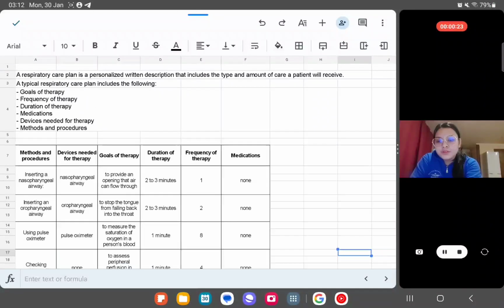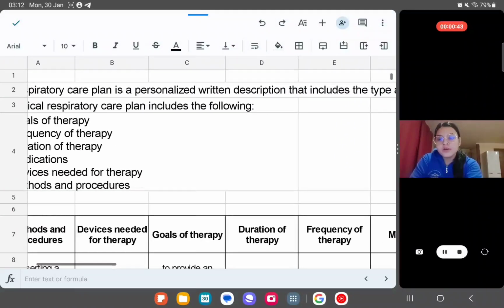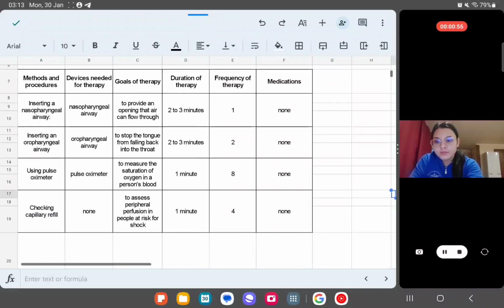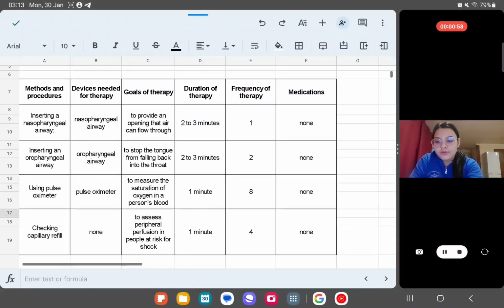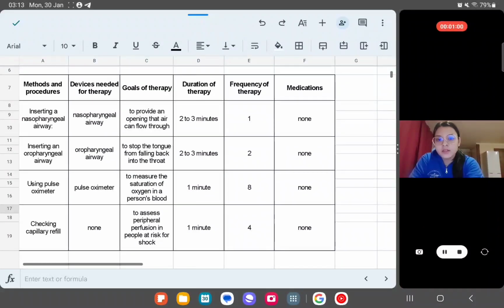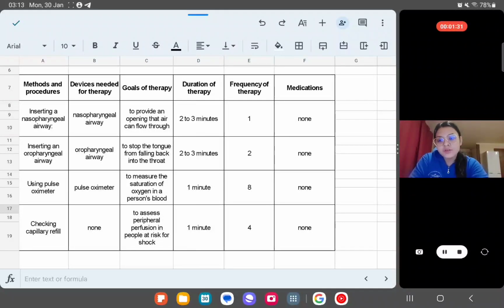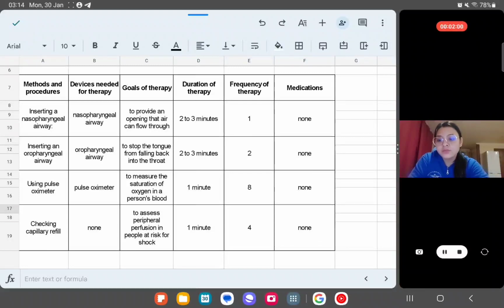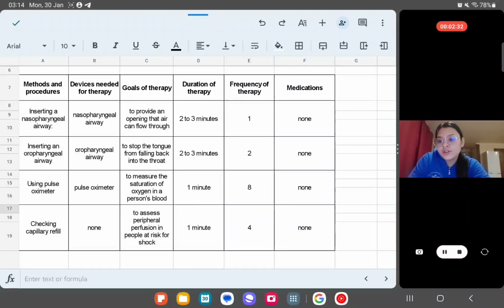RESPIRATORY CARE PLAN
Atiqa Radzuan, Group 23